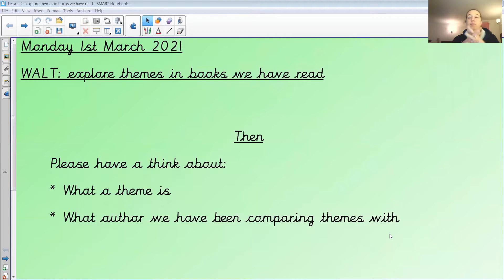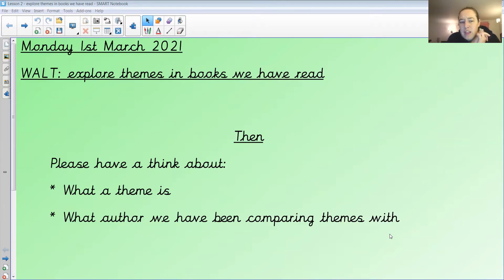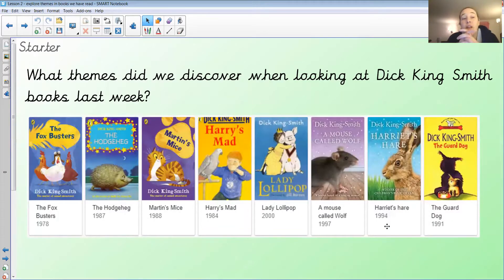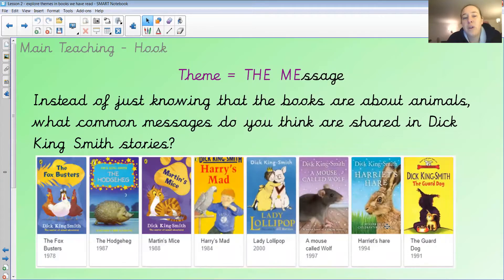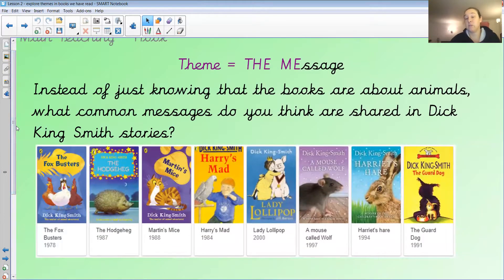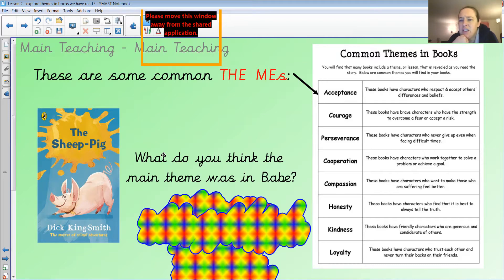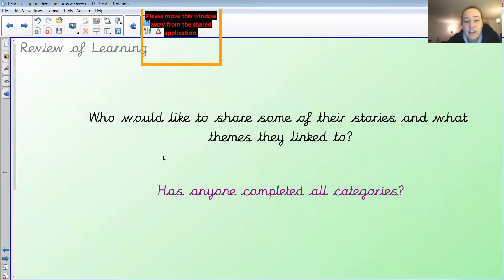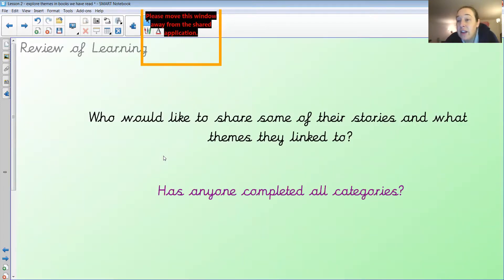1 3 21 Year 3 G reading L2